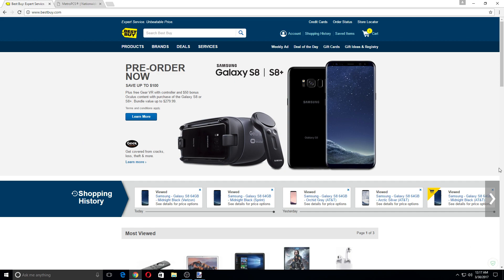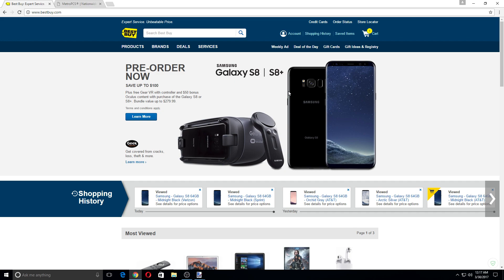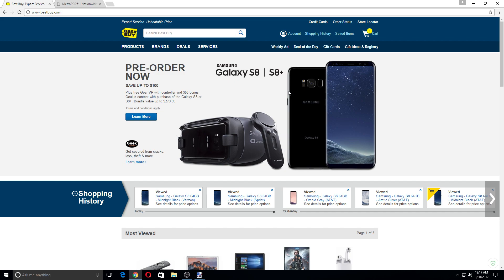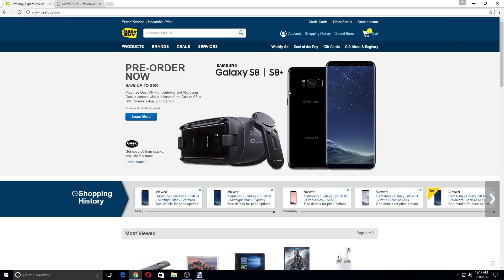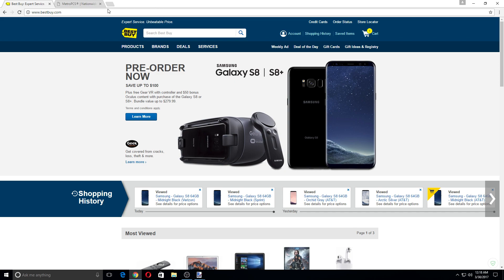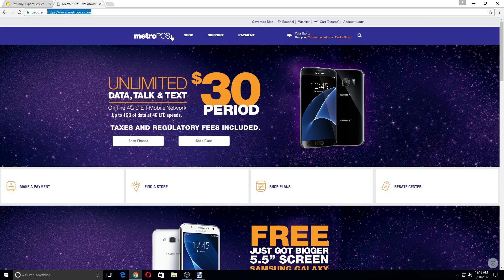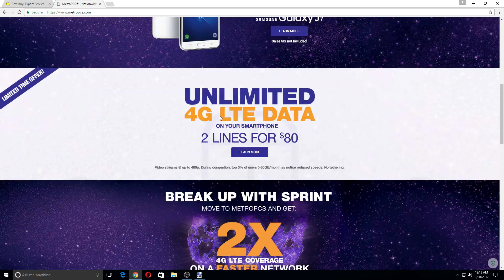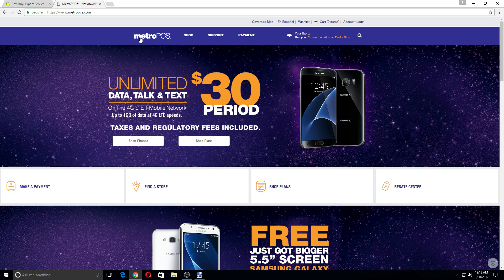Samsung Galaxy S8 Will Be Coming To MetroPCS!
The New Upcoming Samsung Galaxy S8 will be coming to Metro PCS! It will be the midnight black edition. I am not sure if there will be other color options the same time the midnight black arrives, however i'm positive more color options will be available in the near future. The price tag will be $729.99. The model will be a 64GB version. Metro PCS has yet to confirm if they are also participating with promotions and exlusives. for more information!